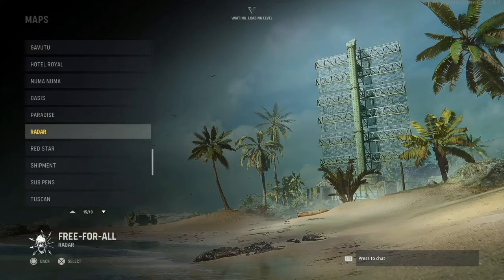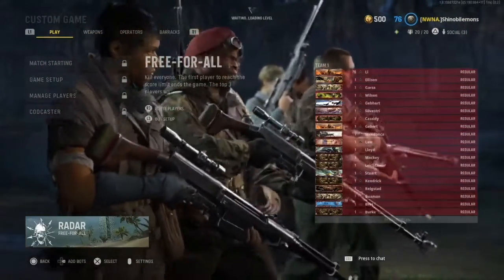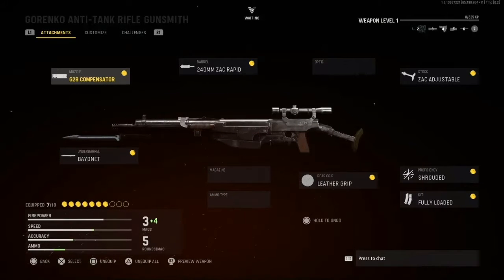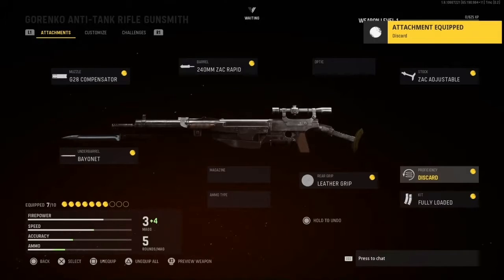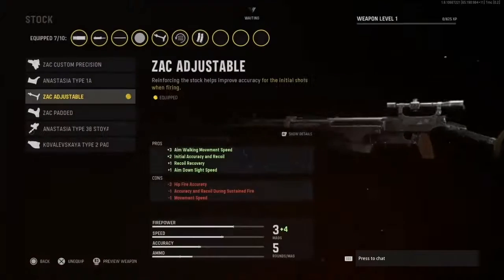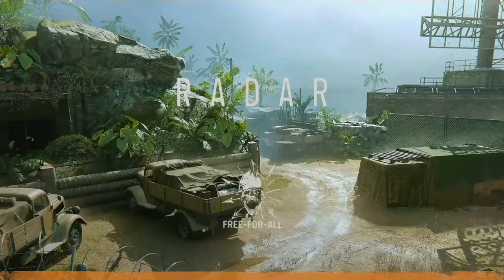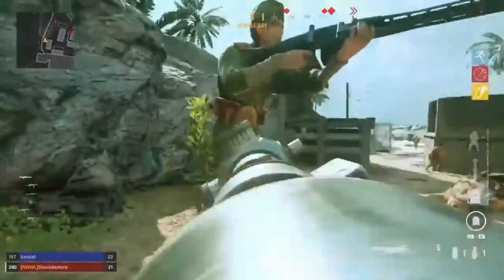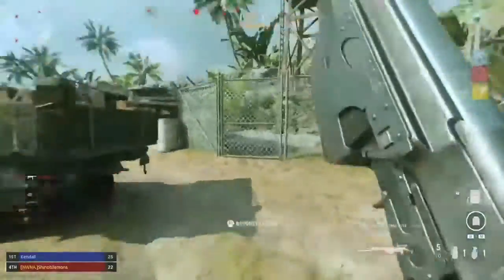playing with new ptrs-41 in vanguard